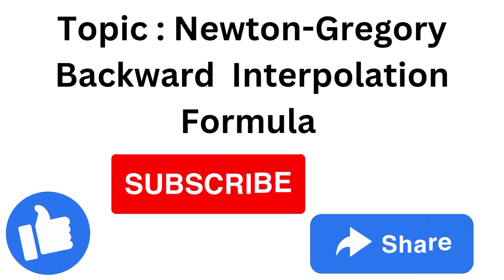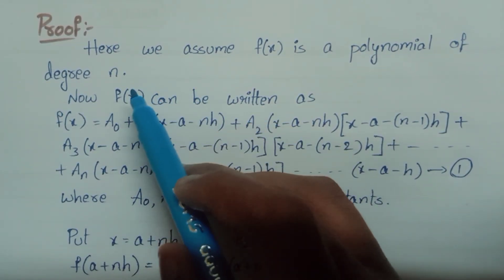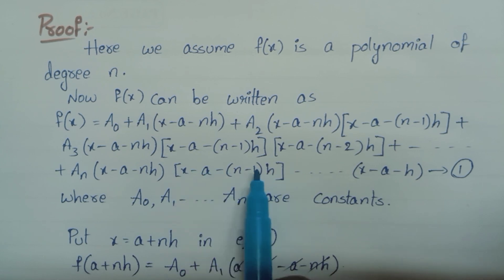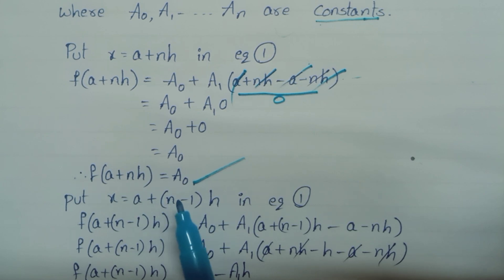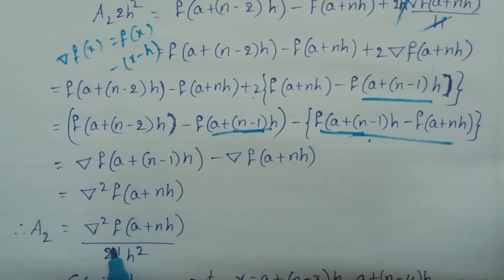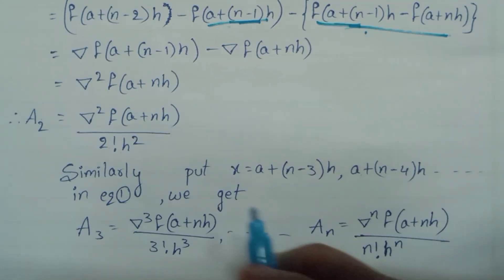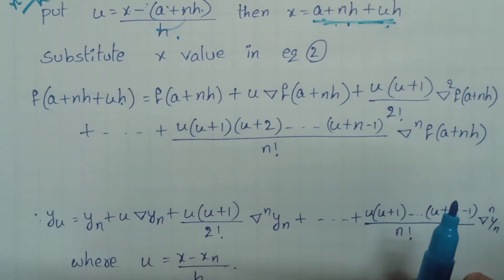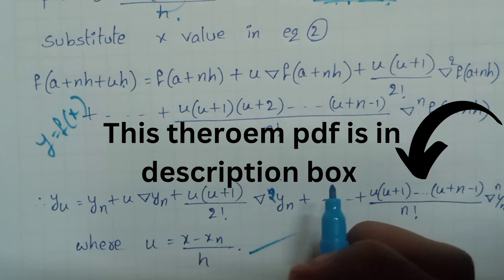Degree 5th sem maths paper 6A Numerical Methods *Newton Gregory Backward Interpolation*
Newton Gregory backward interpolation formula derivation pdf